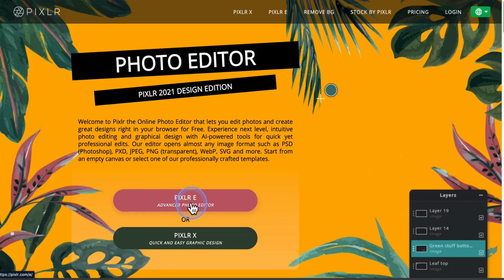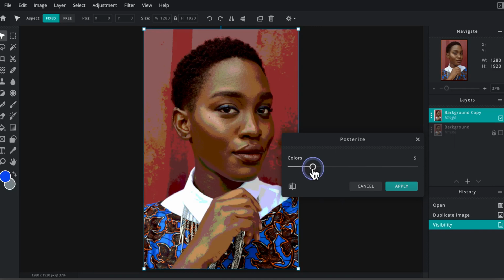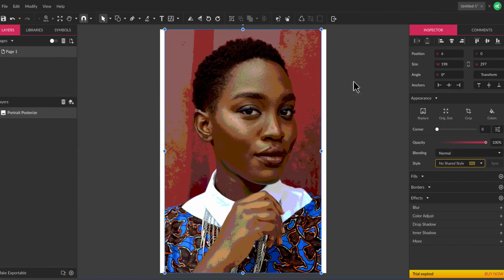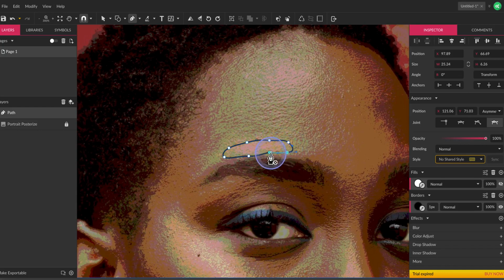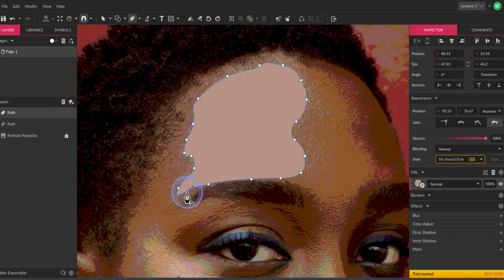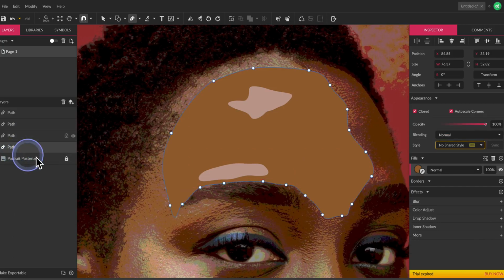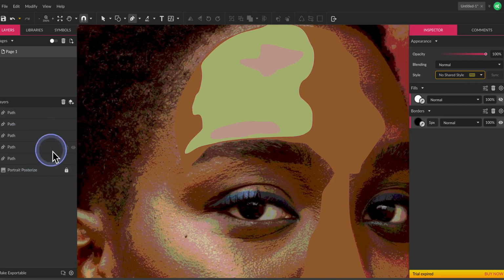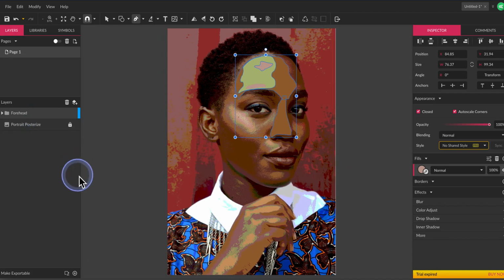9 Gravit-Vectoring a photo